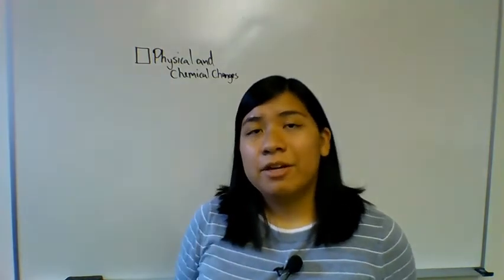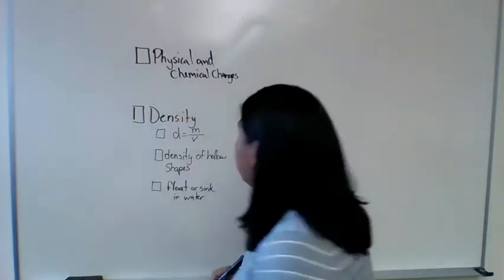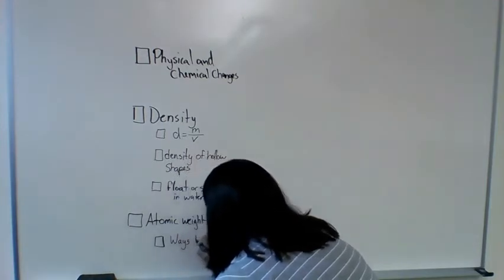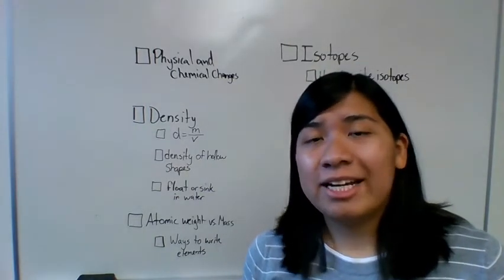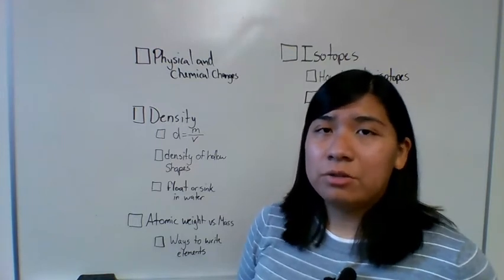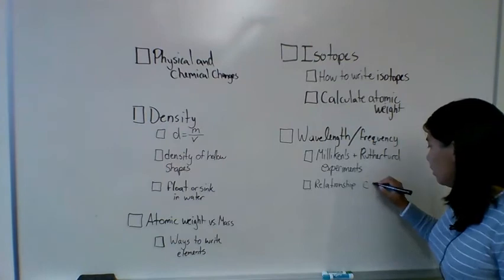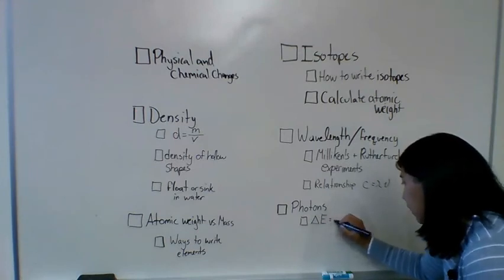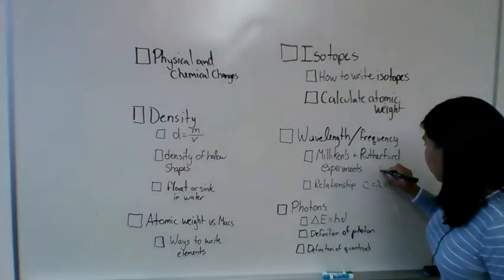Unit 1 Review Chem